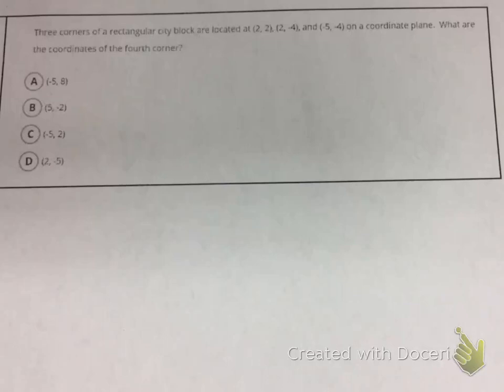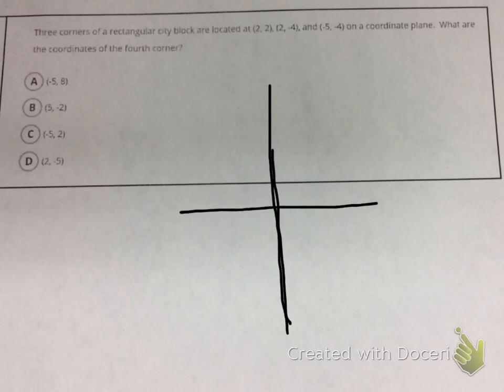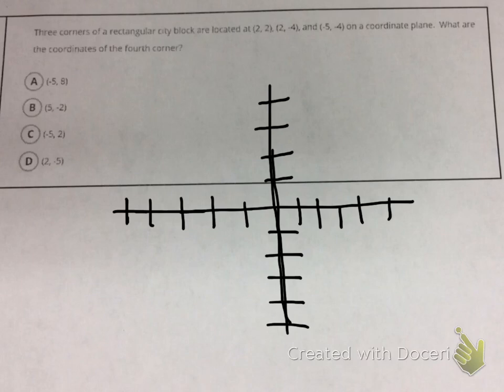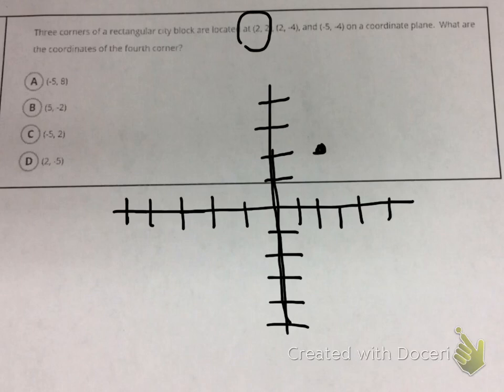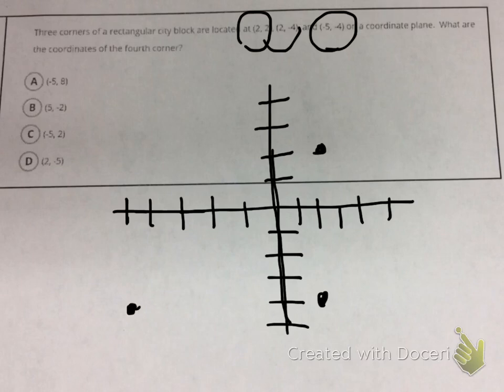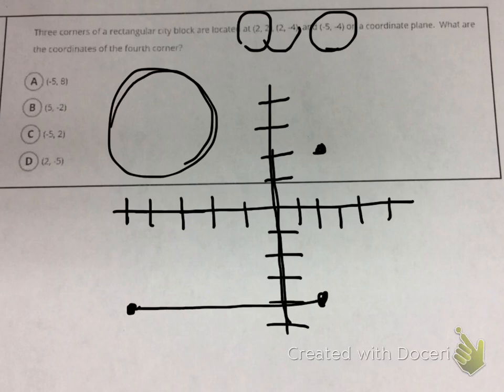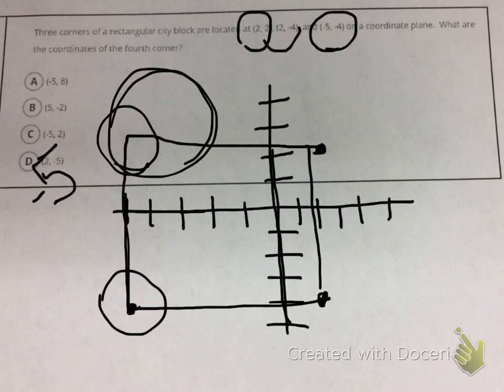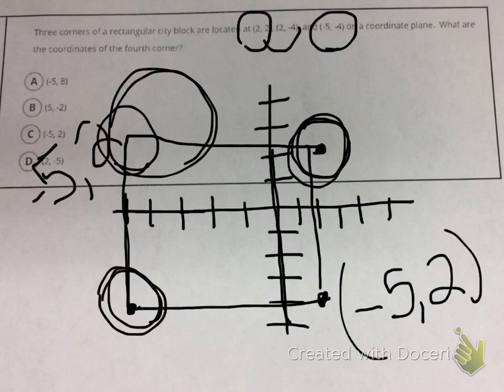Topic 1 Level 1 Q5 Intervention